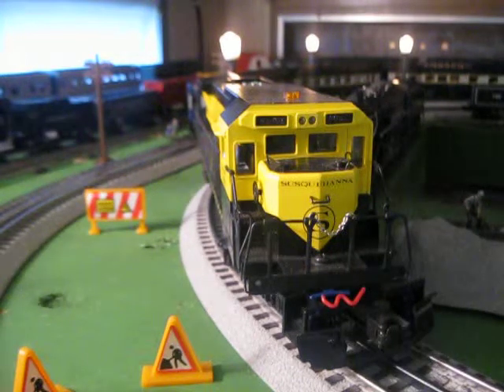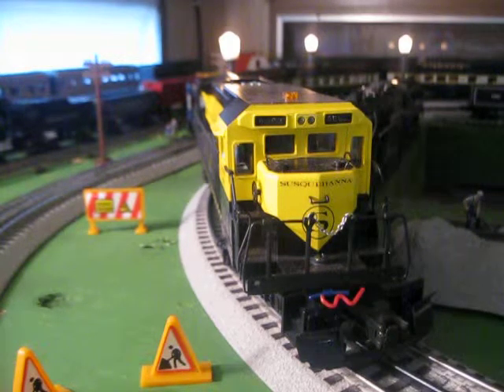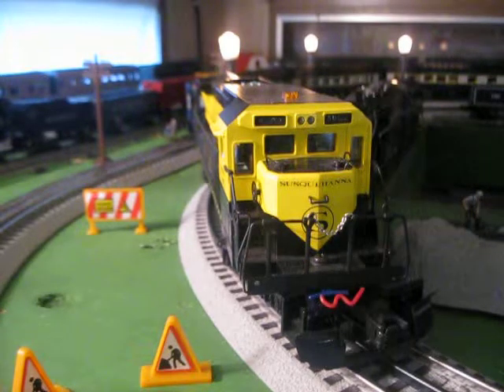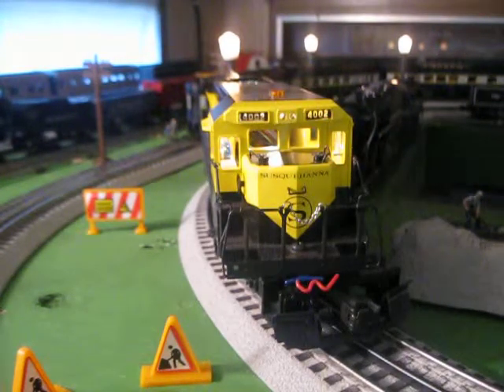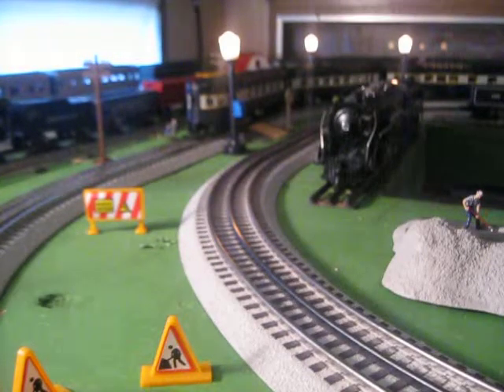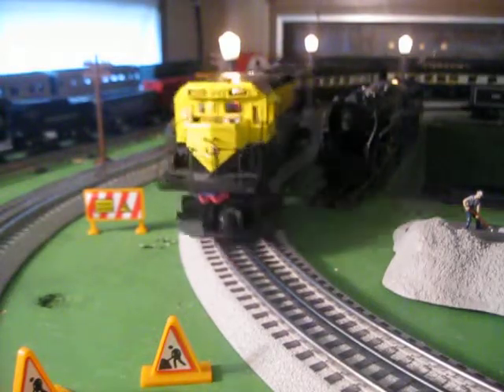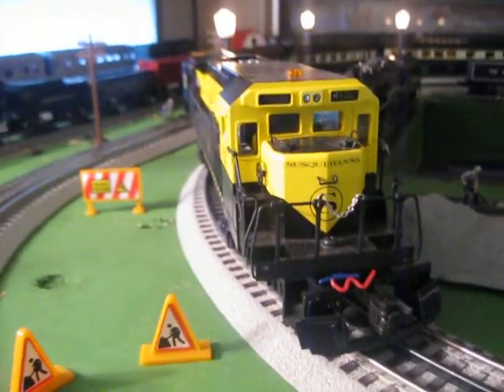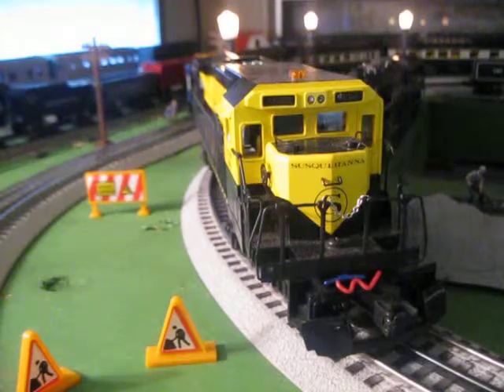Lionel Susquehanna Dash 8-40B #4002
Equipped with Magne-Traction and a diesel horn. Recieved this for my 14th birthday. Enjoy!